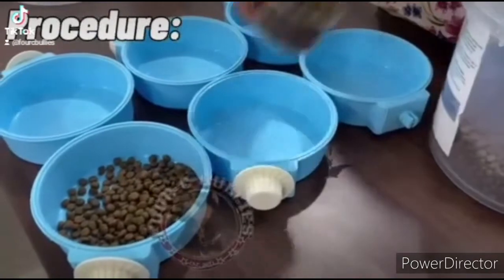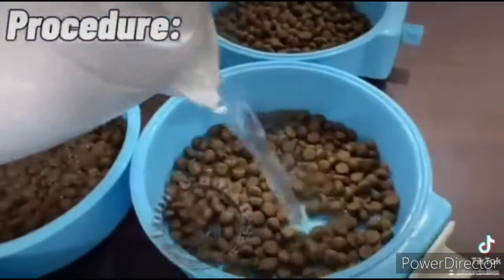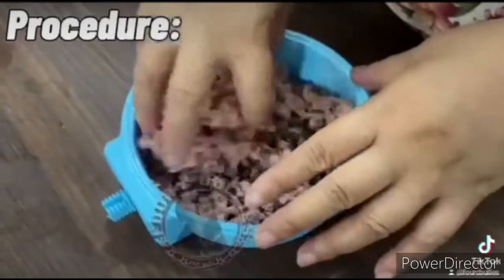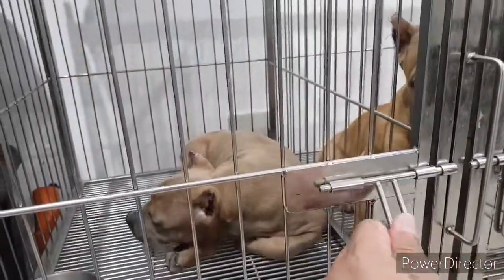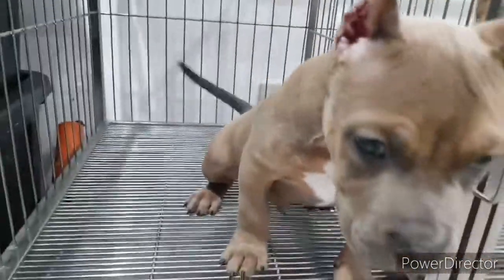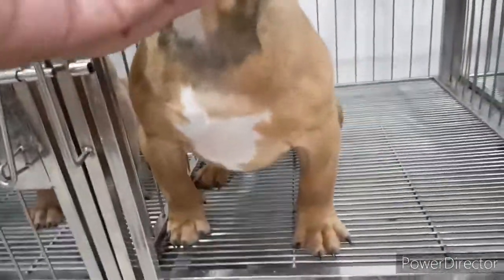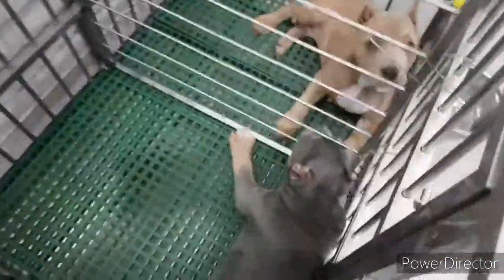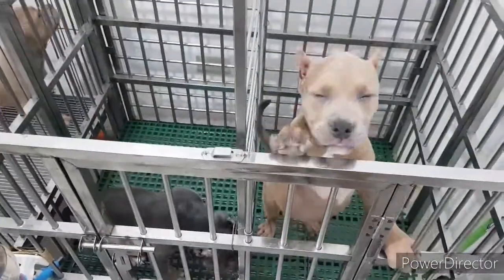AMERICAN BULLIES PUPS|| BEST PUPPY MEAL FROM 2MONTHS OLD ONWARD||FOUR C BULLIES MEAT BALLS